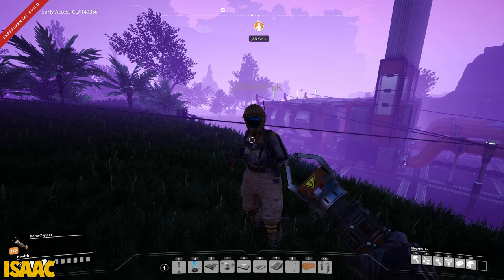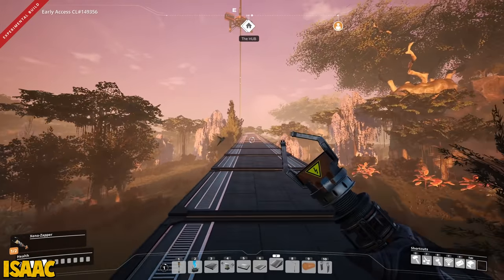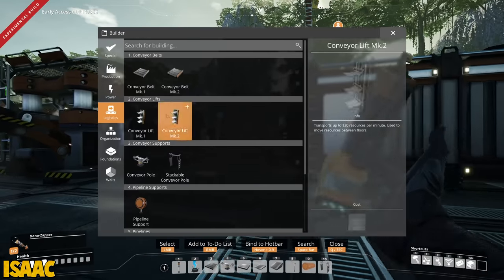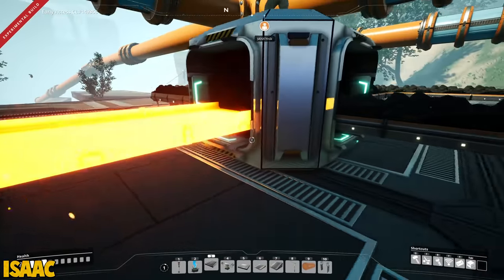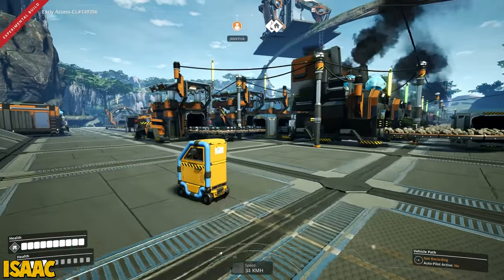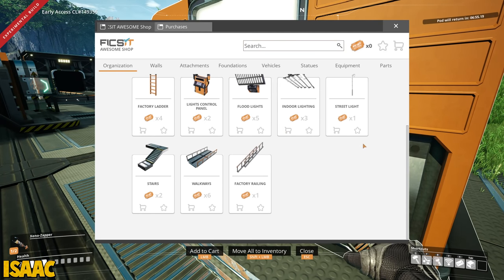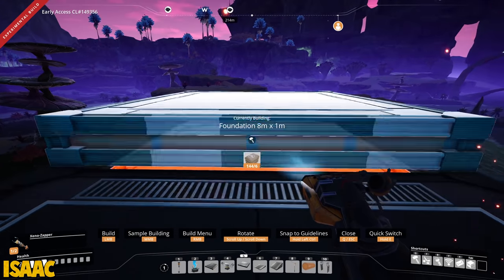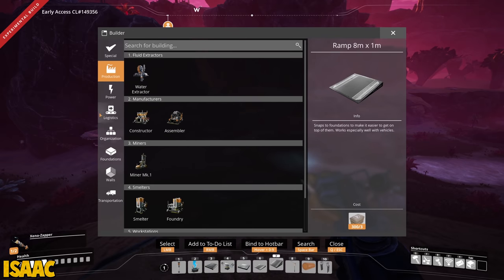Satisfactory Update 4 | FACTORY CARTS ARE AMAZING! #7 [Satisfactory Multiplayer]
Satisfactory Update 4 | FACTORY CARTS ARE AMAZING! #7 [Satisfactory Multiplayer] with Nik & Isaac